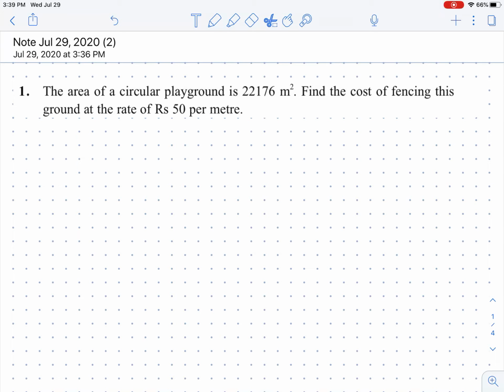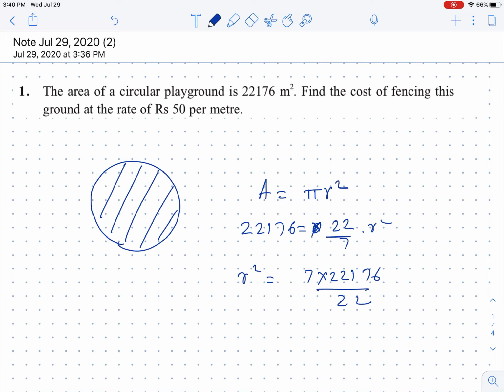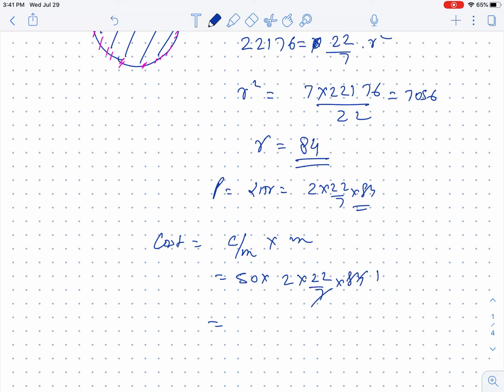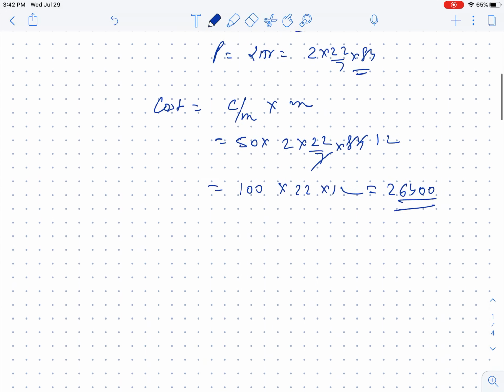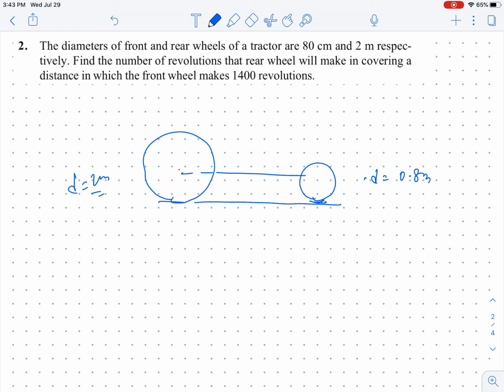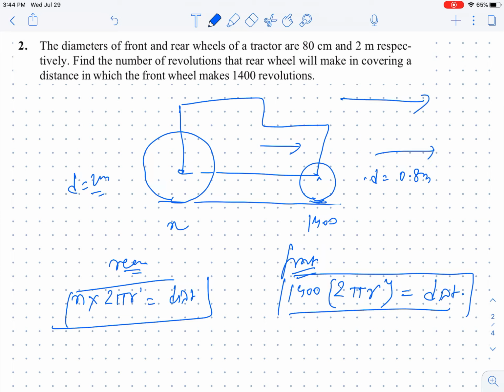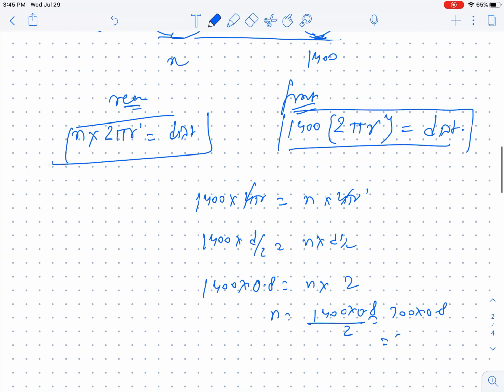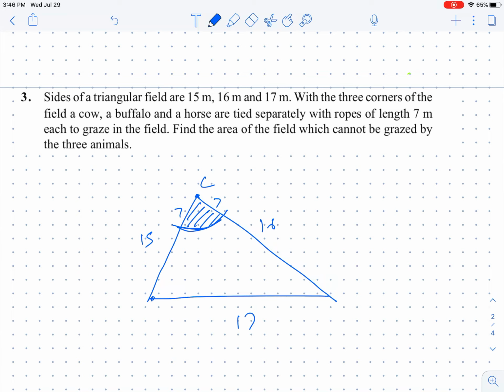Areas related to circles( 10th class ) ( lecture2)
Exemplar problems and questions asked in board exams